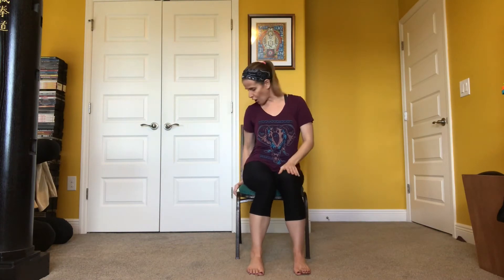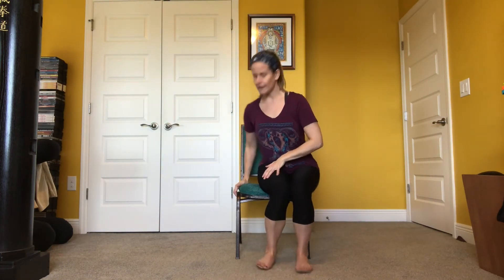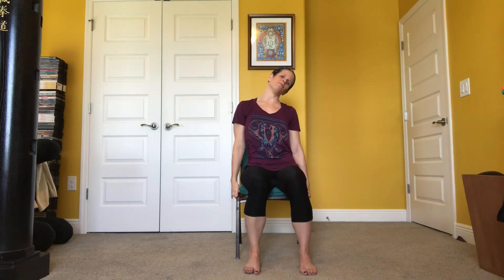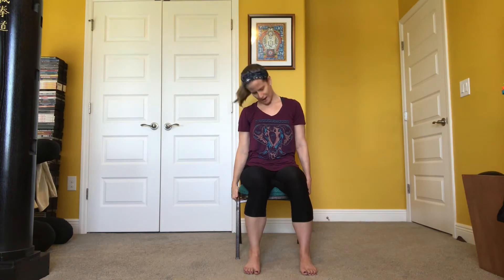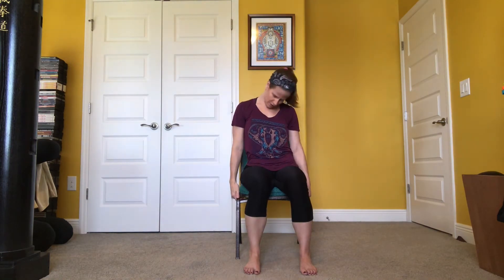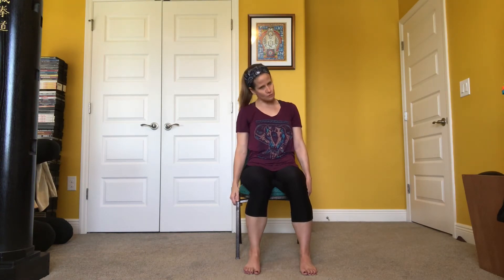Easy Chair Yoga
This Chair Yoga sequence is even more streamlined and easier than the first video. This one has been created to simply get the blood flowing through your body, with specific focus on your upper body and back.
This sequence is great for anyone that has issues with mobility, is recovering from a race, or even just confined to a desk all day. This will help to loosen your muscles, increase blood flow, open up your back, and leave you feeling energized and awake.